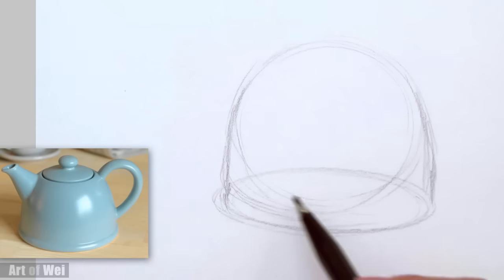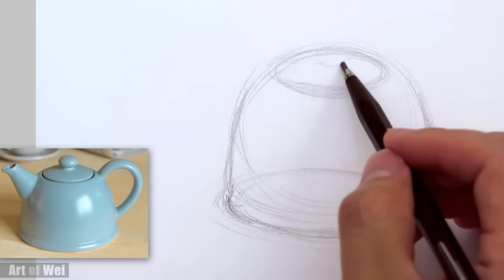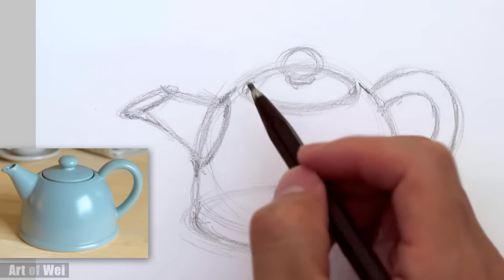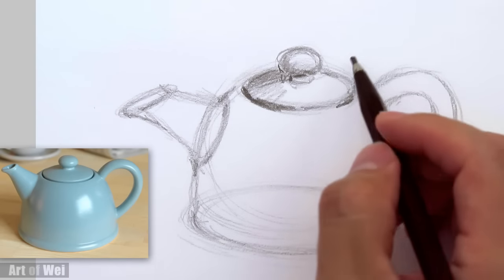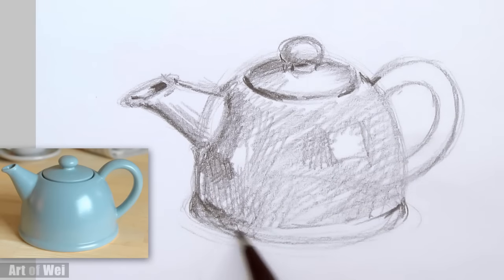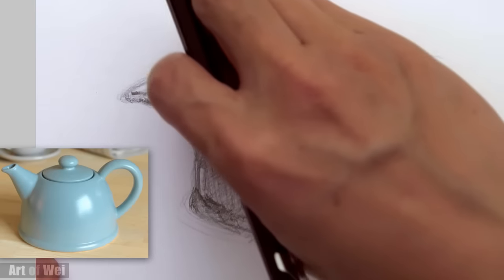How to Draw a Teapot - It's Important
Learn how to draw with these simple exercises of drawing teapots. Drawing simple objects is a great way to learn how to draw. I am using a 4B pencil for this tutorial.